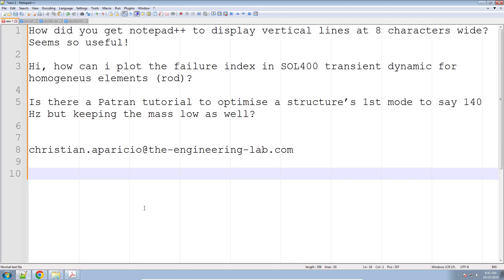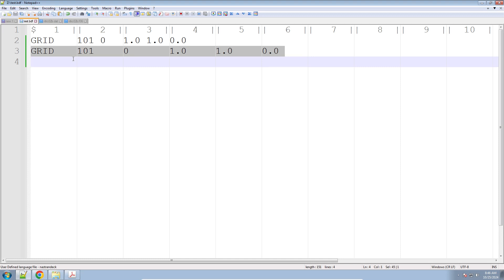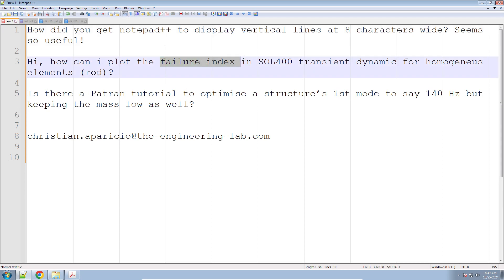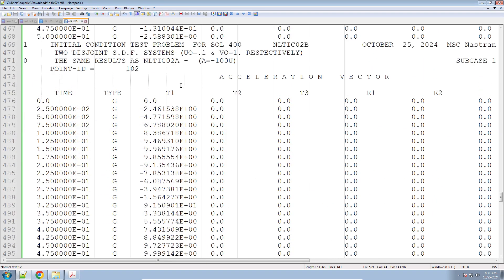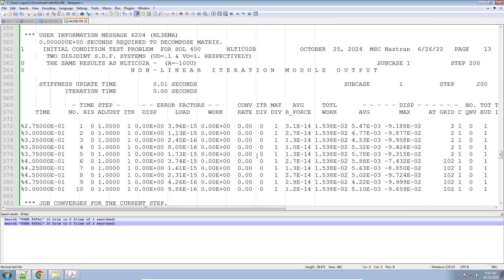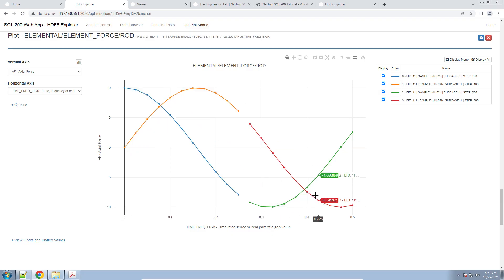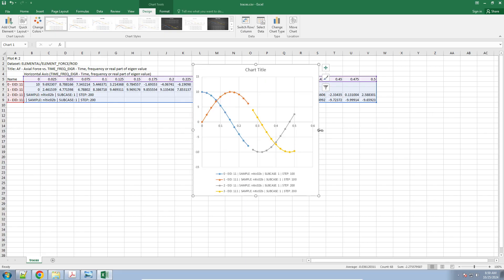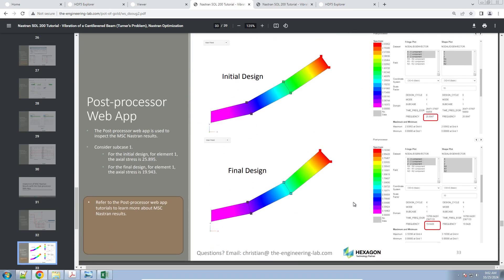Nastran How To Vertical Lines in Notepad++, Element Force Plot SOL 400, Patran Optimization Tutorial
00:45 - How did you get notepad++ to display vertical lines at 8 characters wide? Seems so useful!

05:13 - Hi, how can i plot the failure index in SOL400 transient dynamic for homogeneus elements (rod)?

16:28 - Is there a Patran tutorial to optimise a structure’s 1st mode to say 140 Hz but keeping the mass low as well?